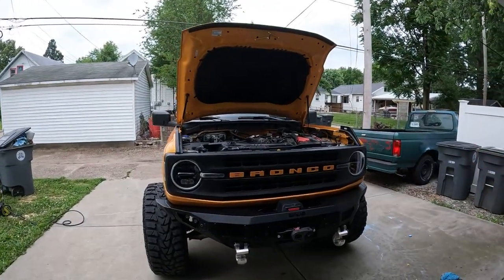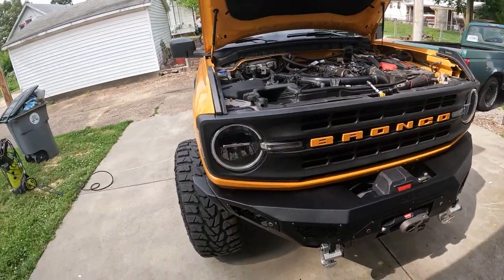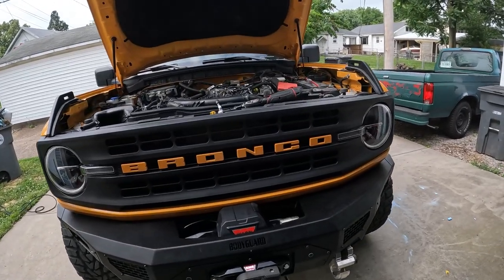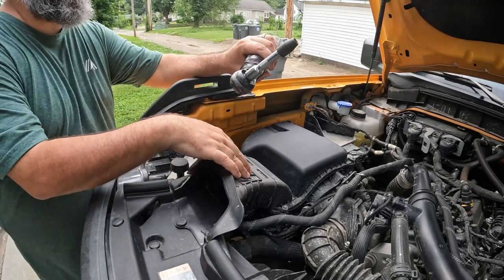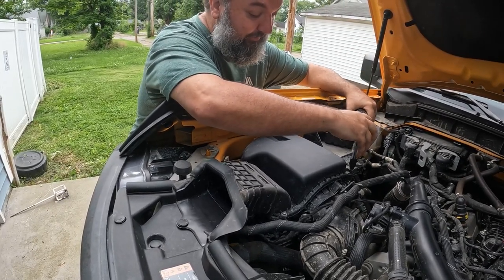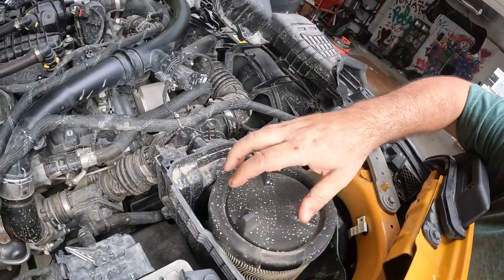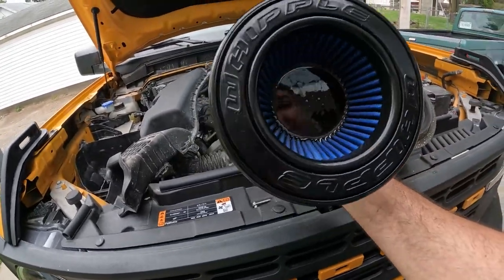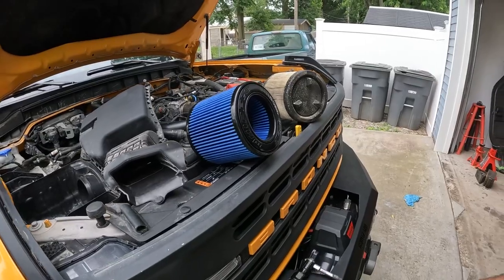Bronco Air Filter Replacement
Fords  stock air box  seems to be pretty good so far, and I have not seen any major improvements with any of the currently available  intakes, so I just dropped in a direct replacement air filter from Whipple, to help the air hungry Bronco breath a little bit better.

 List of Mods for the 2021 Ford Bronco 2.7L Black Diamond

Bronco Spare Tire Delete
Bronco Front Bumper
Bronco Rear Bumper
Bronco Rock Sliders
Bronco Cowl Light Mounts

Warn Evo VR 10S Winch
Bolt Locking Tow hooks

Lights:
Rigid Industries 40" Radiance light bar
Rigid Industries 4” 360 Series ditch lights
2 Rigid Industries Ignite Flood lights
4 Rigid Industries Ignite spot lights

Wheels- JTX Forged Rock Ring Series Recon 22x12 -44 offset
Tires - Versatyre MXT  36x13.5R20

Lift:
BDS 4inch lift with BDS Upper Control Arms